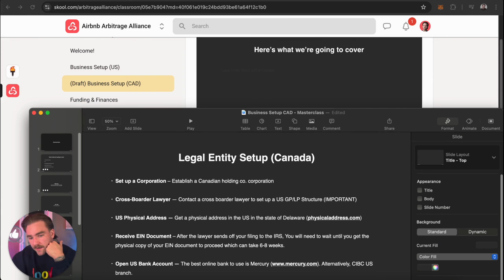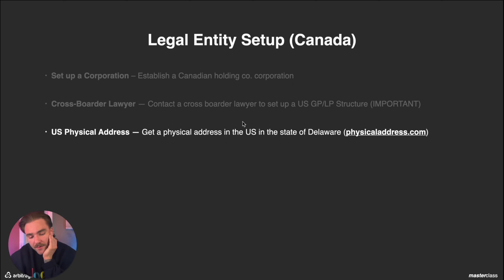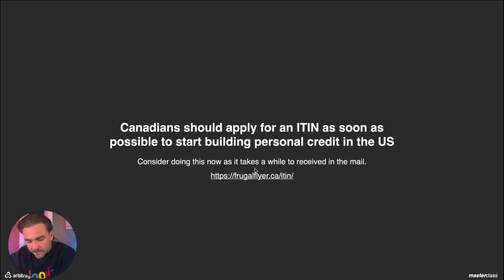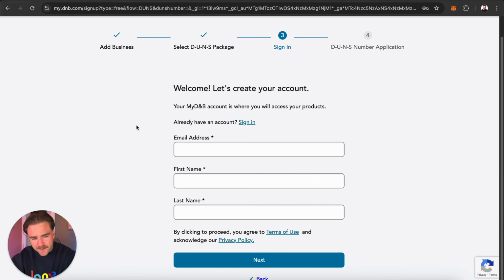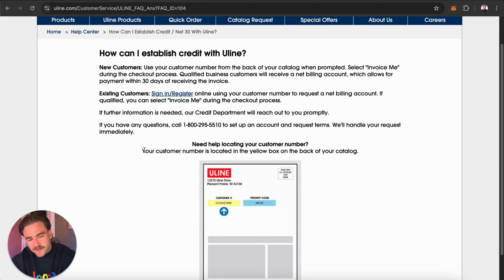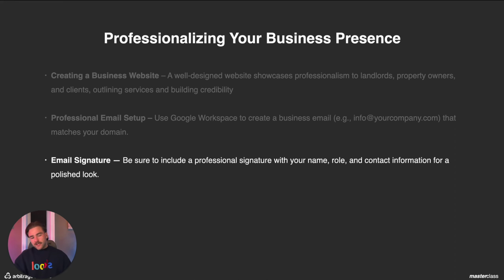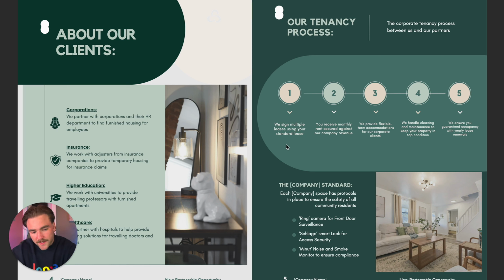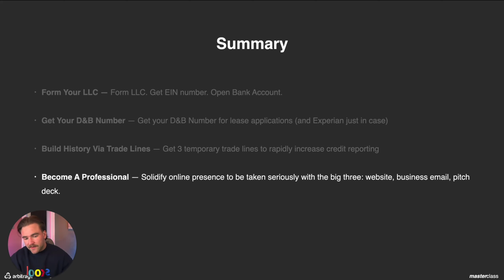Airbnb Arbitrage Masterclass 2025 | Lesson 1: Business Setup (CANADA)